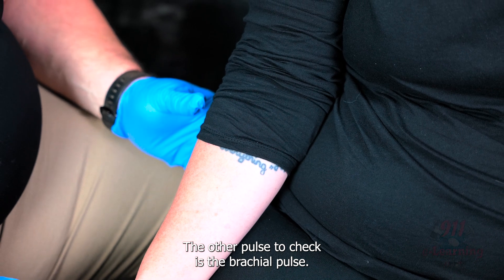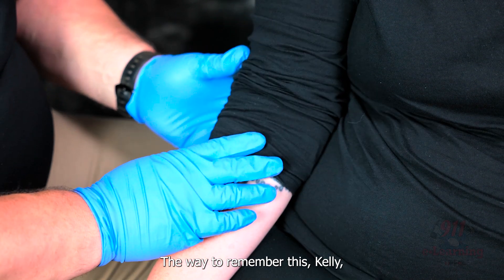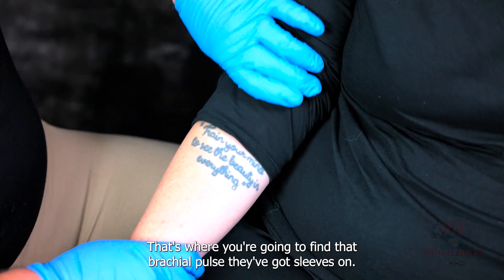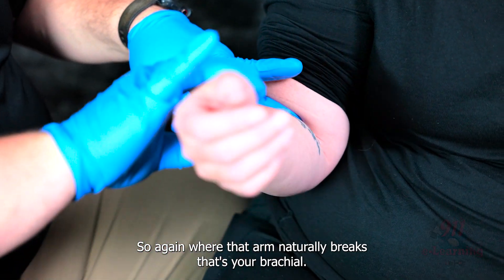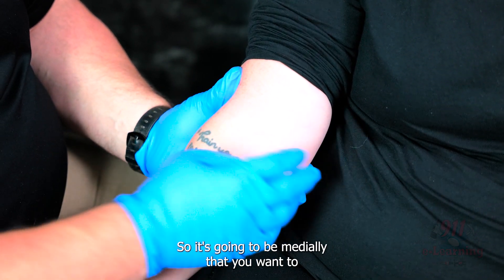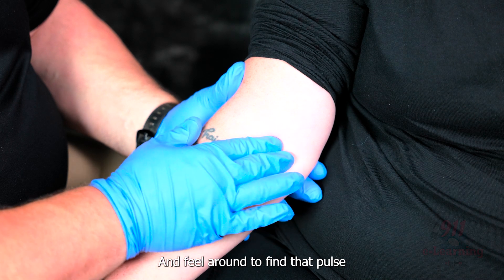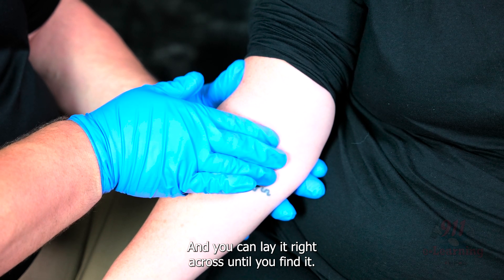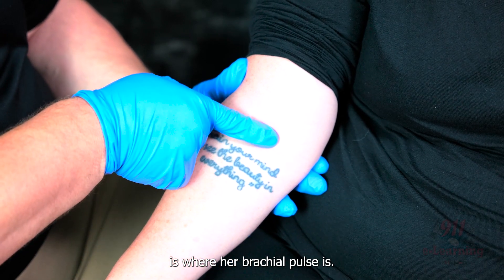Patient Assessment: Brachial Pulses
911 e-Learning Solutions is proud to present our Patient Assessment video series. In this video we review how to find and assess a brachial pulse.